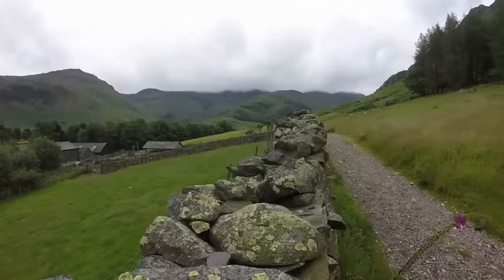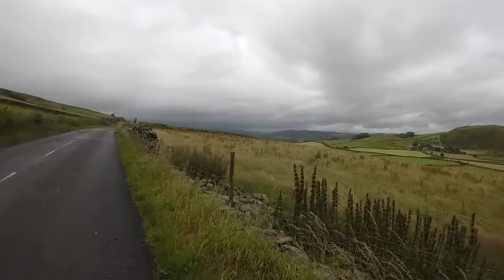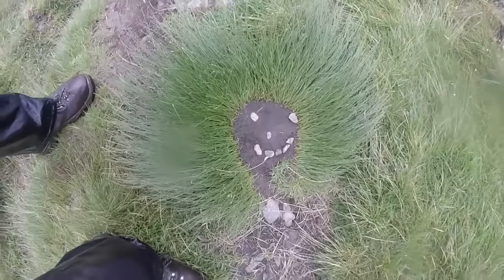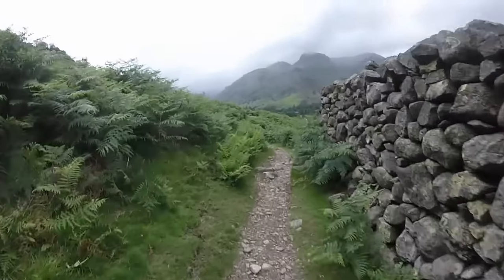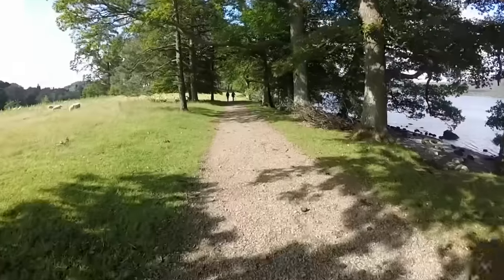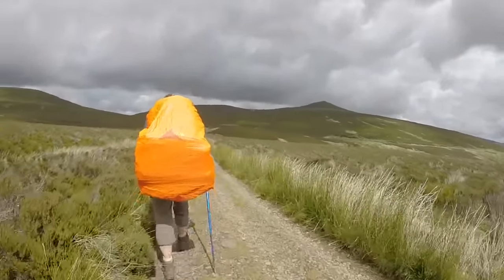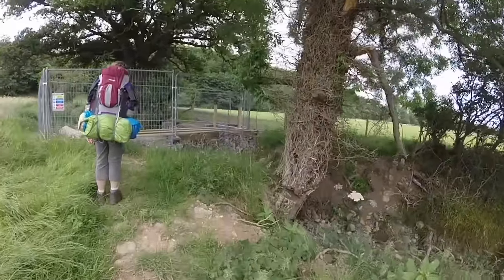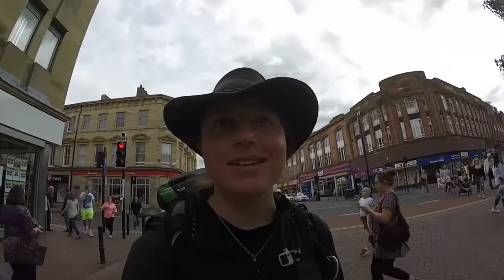Camping The Cumbria Way | A Journey Through The Heart Of The Lake District - Official Film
They Cumbria Way is an epic route that travels through the Lake District National Park and beyond. It offers epic mountain scenery, serene lakeside paths, and remote, exposed trails. And yet this walk is certainly an accessible one, with easy navigation and plenty of amenities along the way.

In this video, join Abbie Barnes and their mum, Pearl, as they walk one of the most popular long distance trails in England; The Cumbria Way. Experience boggy paths, neck-high bracken, wind swept mountains, lakes, and quaint little villages.

00:00 - Intro
02:46 - Day One, Ulverstone to Birch Bank Campsite
11:20 - Day Two, Birch Bank to Old Dungeon Ghyll
20:36 - Day Three, Old Dungeon Ghyll to Keswick
28:53 - Day Four, Keswick to Caldbeck
40:50 - Day Five, Caldbeck to Carlisle

Stay WILD!